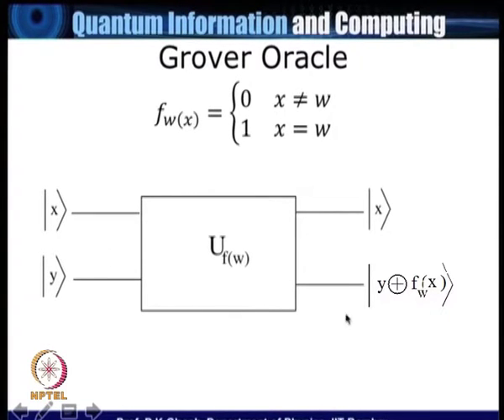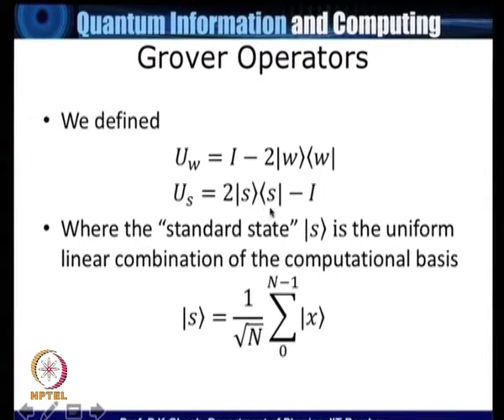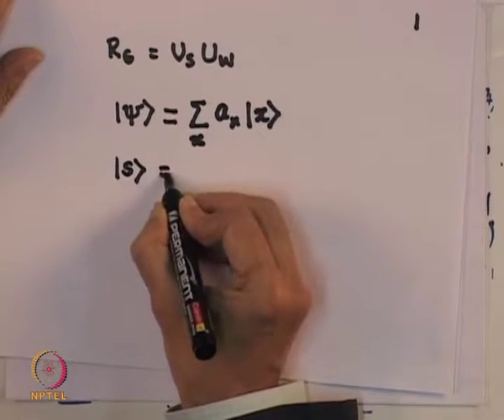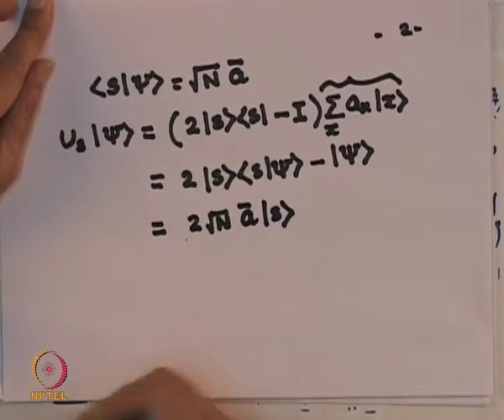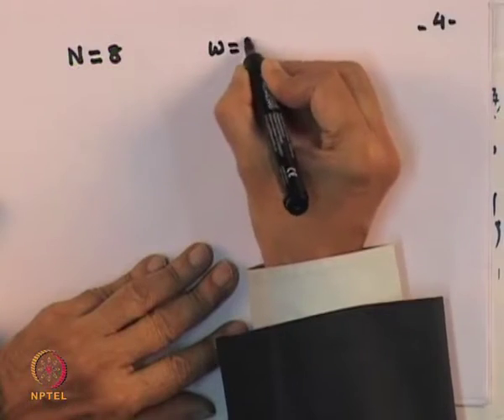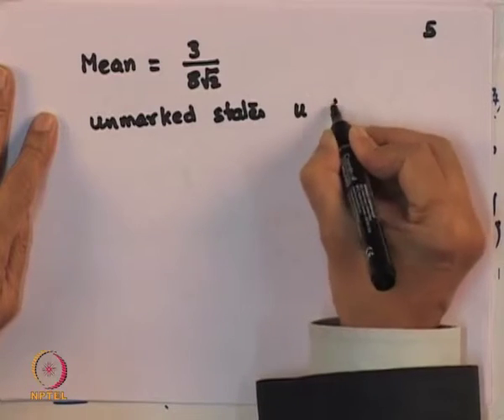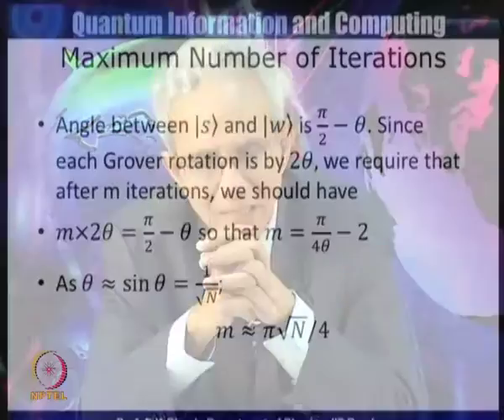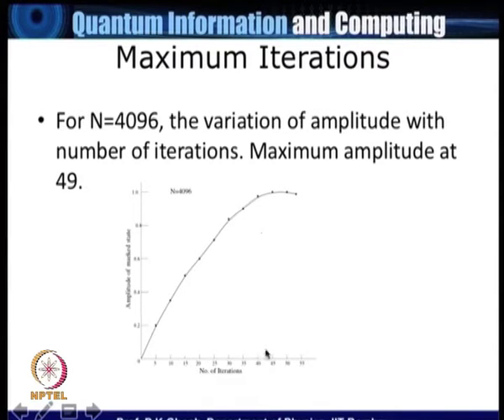Lecture 20 : Grover's Search Algorithm - II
Grover's Search Algorithm-II